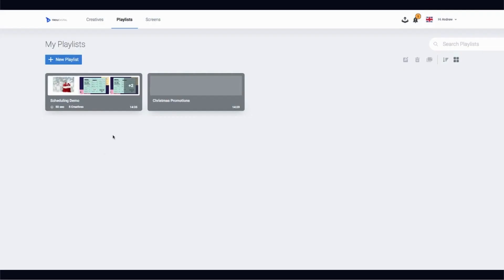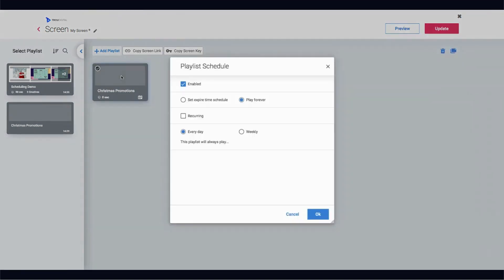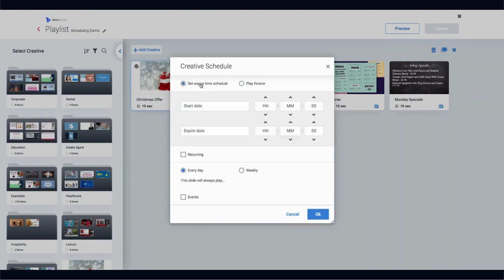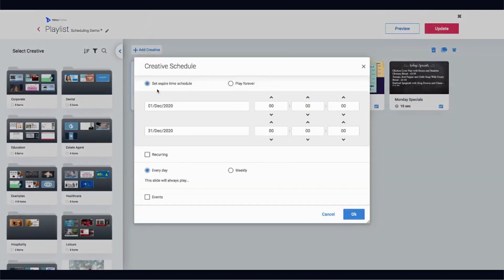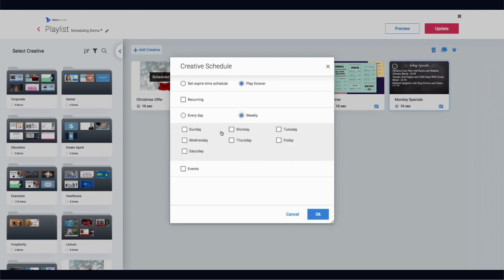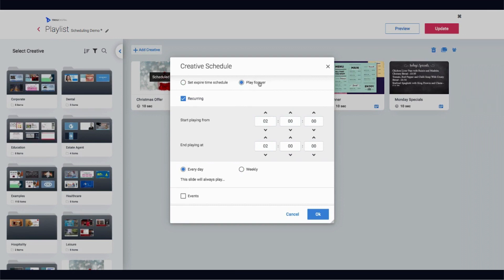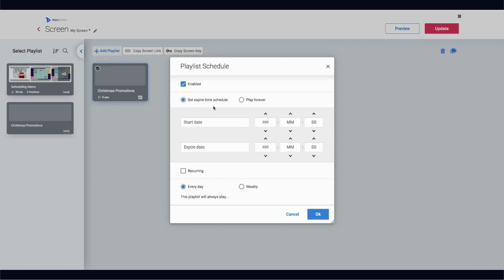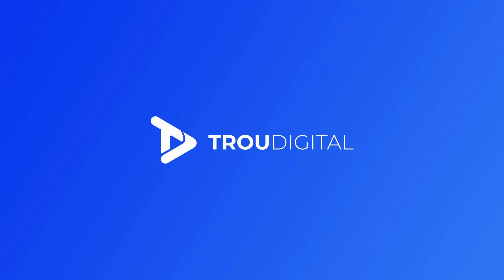Digital Signage Scheduling | Master In 7 Minutes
Never post content again with digital signage scheduling software.

In this edition of Quick TrouDigital Tutorials, we show you how to master digital signage scheduling.

Learn how to:
· Schedule content to play at different times of the hour, day, week, month or year.
· Set content to play and expire at specific times.
· Schedule when full playlists are live and inactive on your screens.

TrouDigital - Digital Signage Solutions